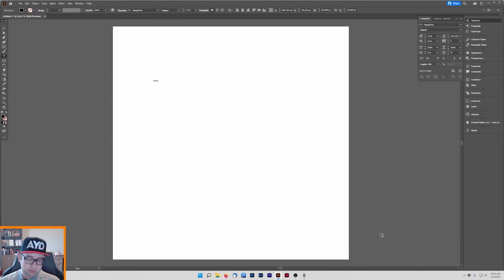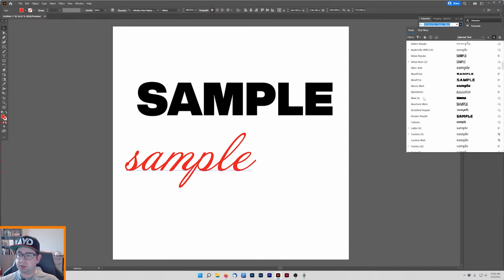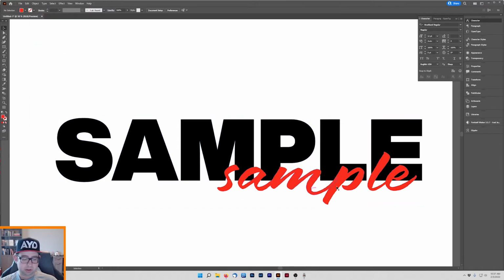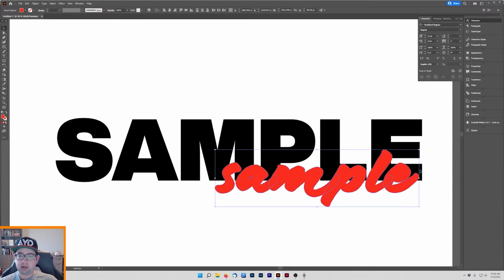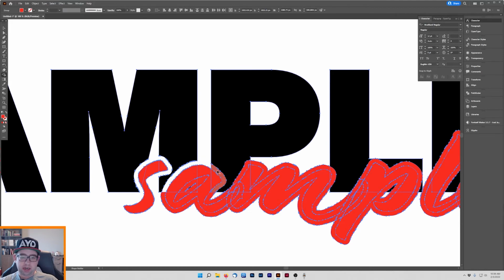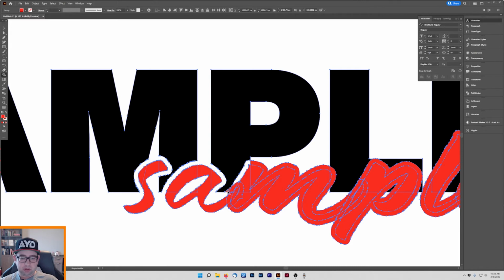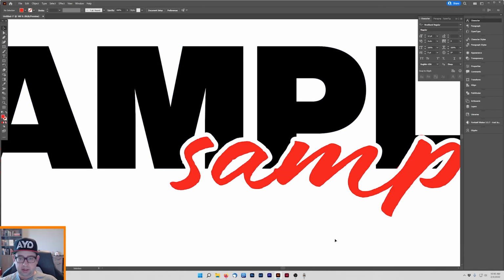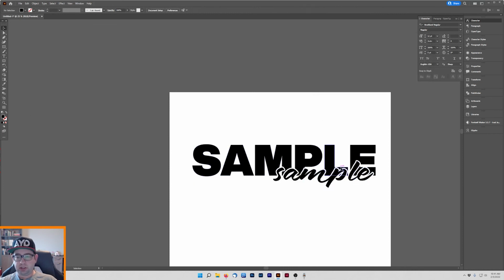Letter Cutouts Typography Tutorial In Illustrator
In this video I am going to show you how to cutout overlapping text boxes for some cool typography effects.

If you would like to download some of my texture packs you can do so here

To see all of my other design related links and what gear I use to make these videos, click below.